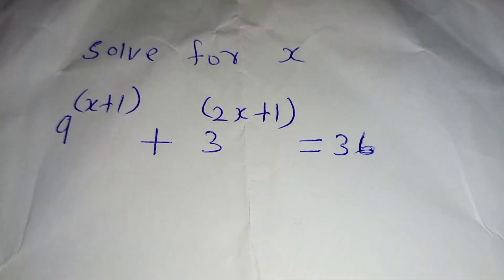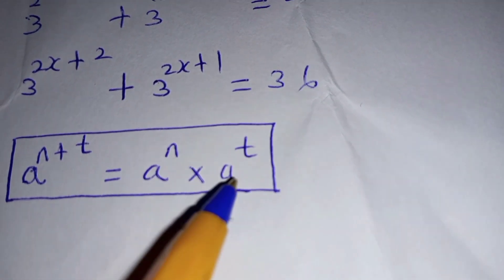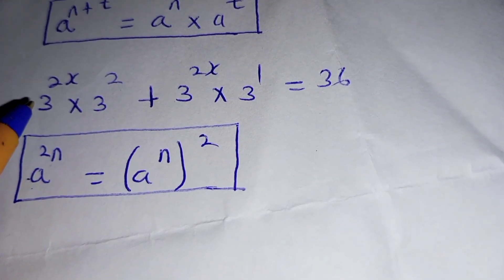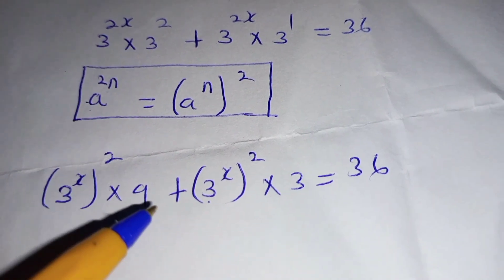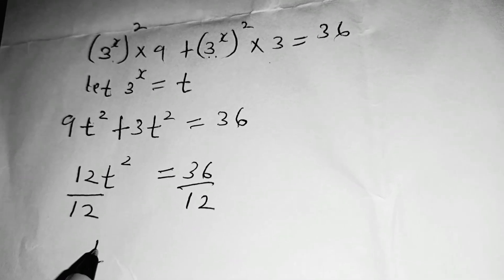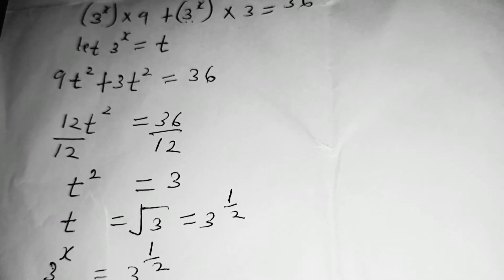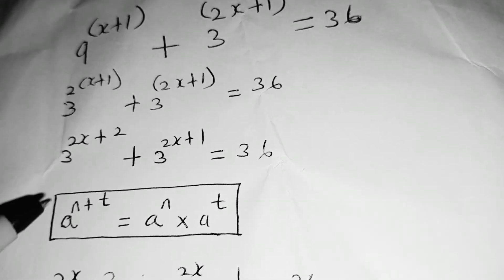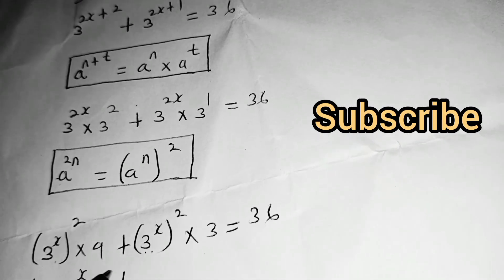How to solve for x . Algebra basics